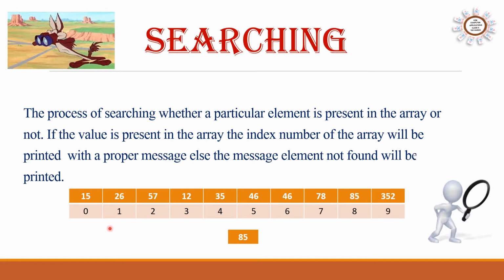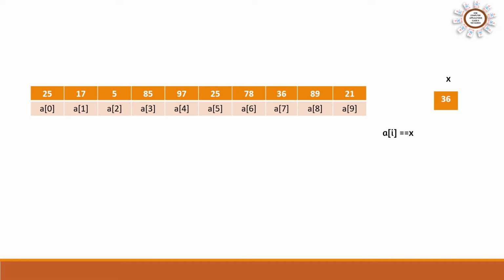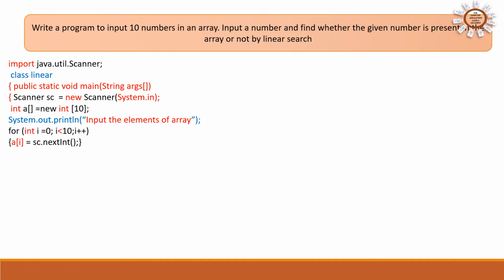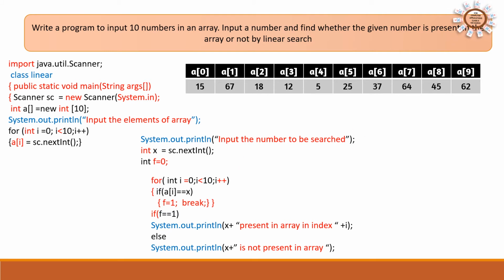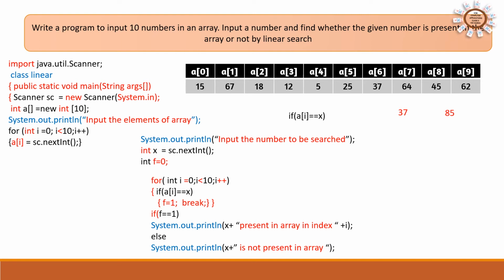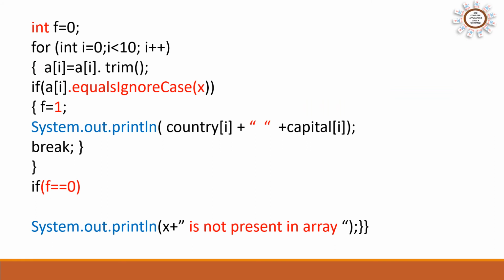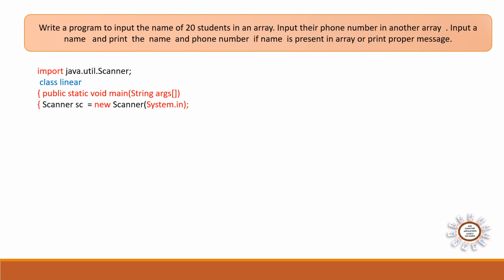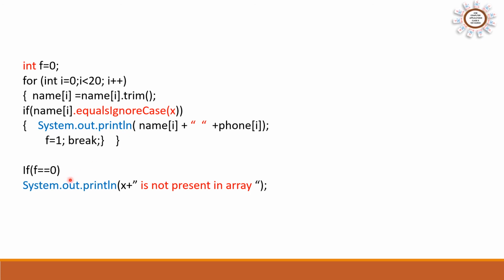Linear Search in Java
This video discuss about Linear Search in detail. Linear Search is also called as sequential  search as searching in array is done in a sequential manner. The concept and algorithm of Linear Search is explained correctly Watch the video till end. I am posting the links of the first two videos of Arrays below First see that video then only come to this video